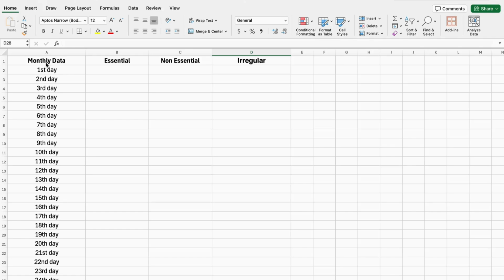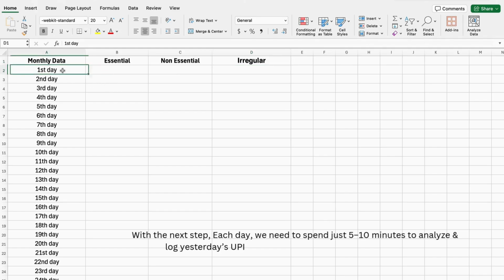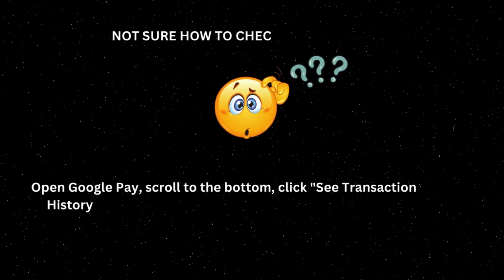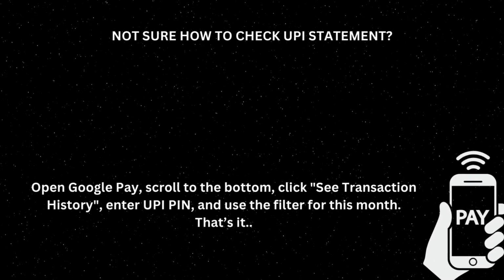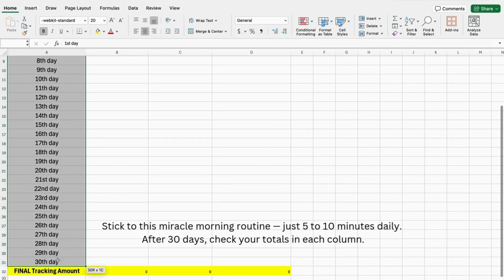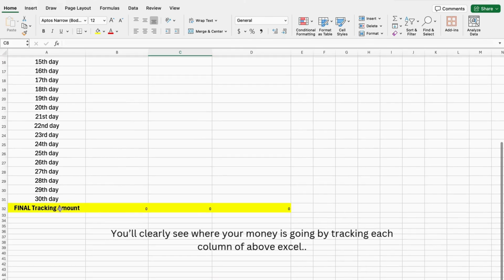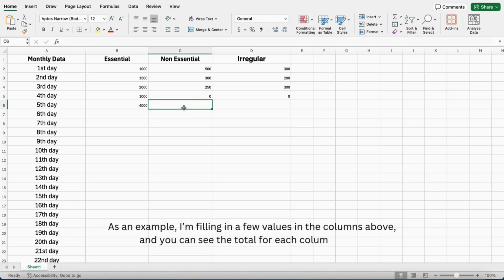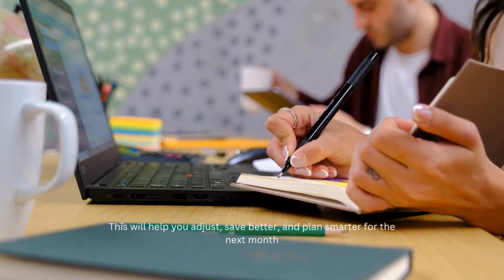Track UPI Expenses Easily with This 30-Day Simple Morning Habit | Budget Hack Using simple excel.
finance - How to start tracking your expenses?

Are you tired of asking — “Where did all my money go?”
UPI makes life easy, but tracking expenses? That’s where most people struggle.
In this video, I’ll show you a 5-10 minute daily journaling habit using Excel that will help you track every UPI transaction, divide your big monthly spends into small daily chunks, and finally get control over your money.
Whether you’re new to budgeting or trying to improve your personal finance habits, this 30-day UPI tracking method is your Miracle Morning Planner for smarter money decisions.

💸 Excel Template | Daily Budgeting | UPI Expense Tracker | Finance Planner
✅ Watch till the end and start your 30-day challenge today!
Similar to financial tracking using 30 days we can enhance our morning routine by following the same 30 days challenge.

My new book has been published on amazon KDP where we can see how simple habits can change your morning habits & you can start owning your morning. No fluff just the practical questions & answers based on my own experience.

Amazon.com -